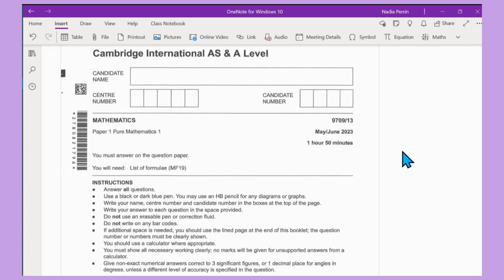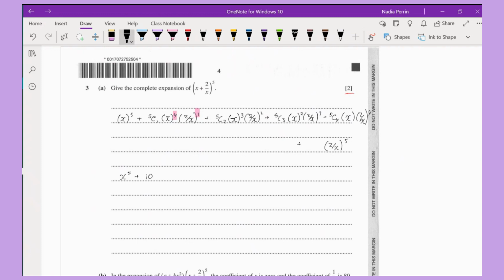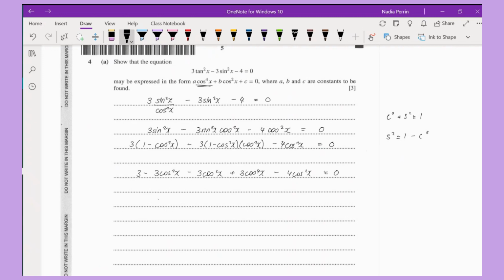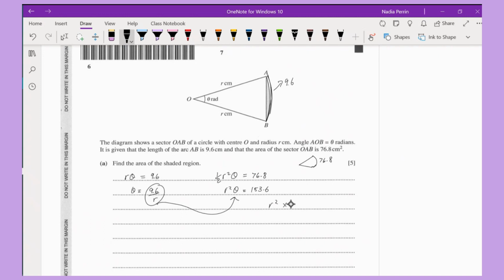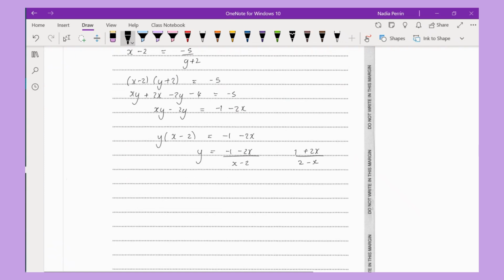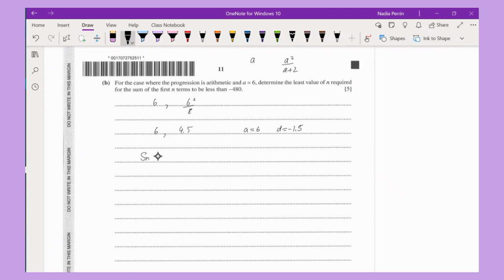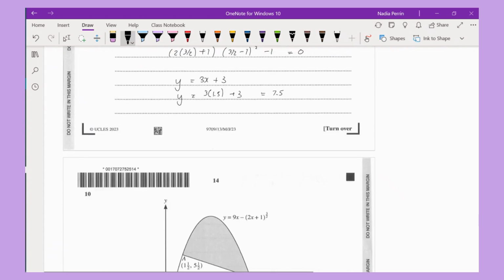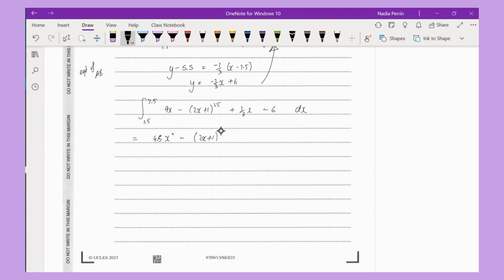9709 May/June 2023 paper 13 Pure Mathematics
9709/13/M/J/23
A full walk through of the answers for the Cambridge International 9709 paper 13 from the May June Series in 2023.